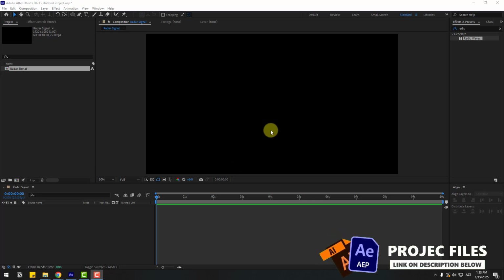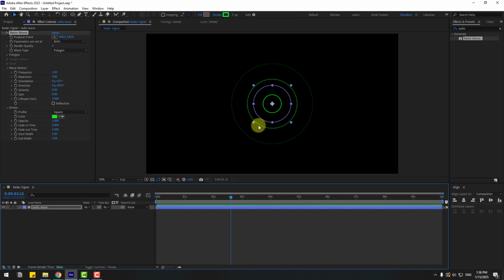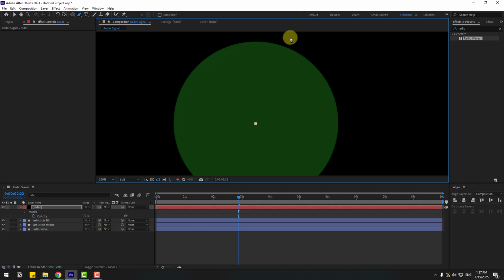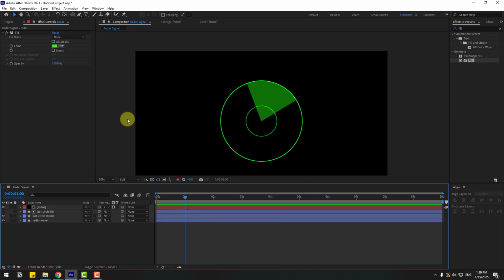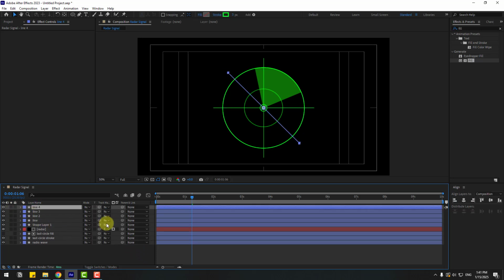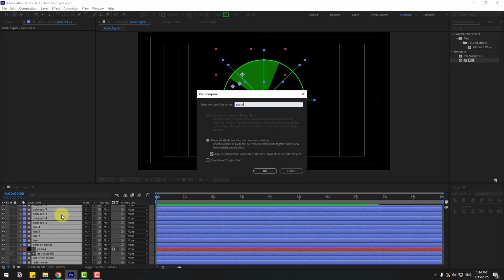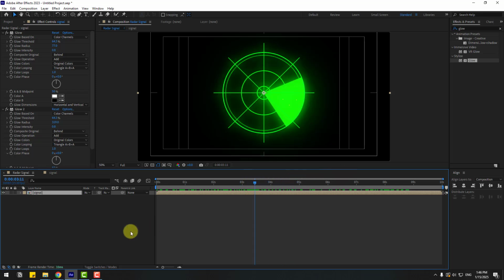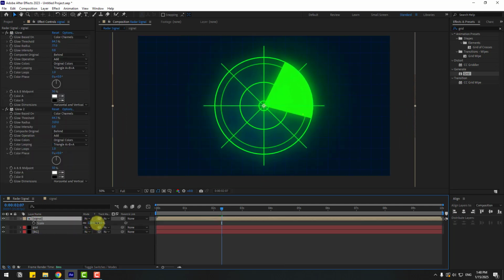Radar Signal Display Animation in After Effects Tutorials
►Project Files:
Hi guys, welcome to my new video tutorial. In this tutorial i will show how to futuristic radar signal display animation with using After Effects tutorial. I will show you how to create 2d shape layers, masking solids, rotating elements with keyframe and more. Let's get started!